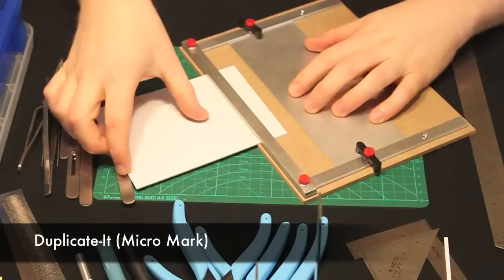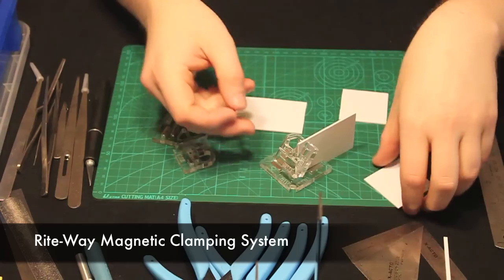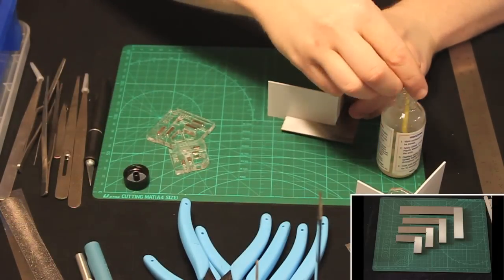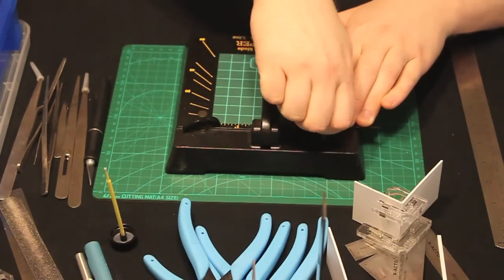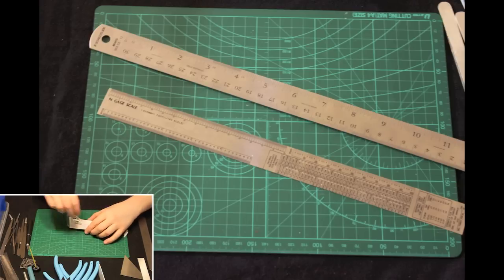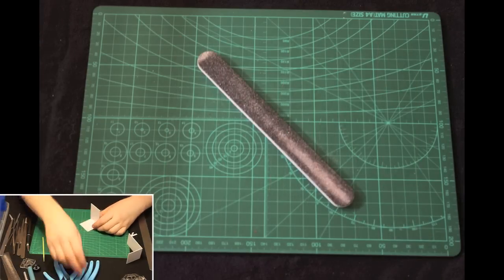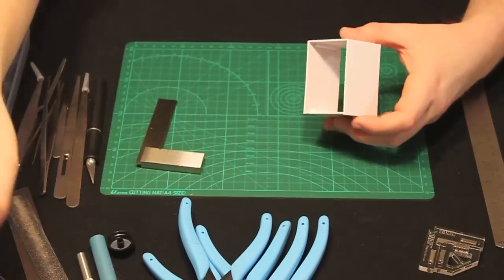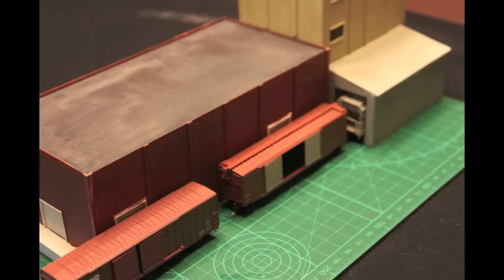Tools for Scratch Building & Giveaway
These are the some of the tools I use for scratchbuilding.  Also, since I have reached 100 subscribers, a giveaway of Micro-Trains rolling stock and IC boxcar in HO scale. Missouri Pacific Sedalia subdivision